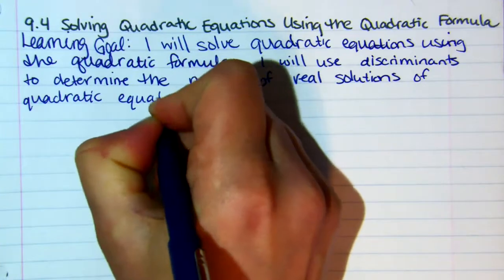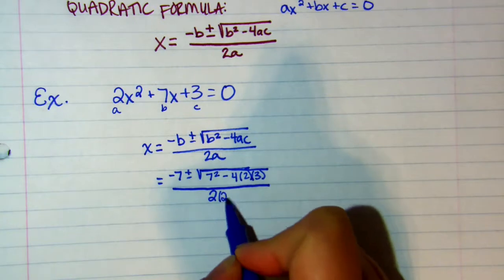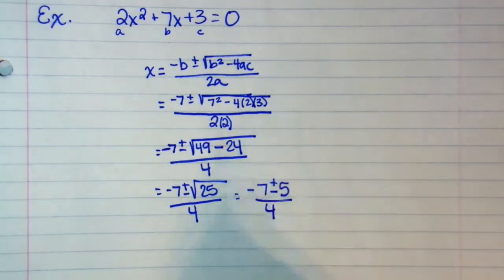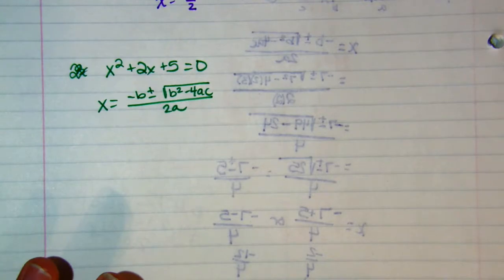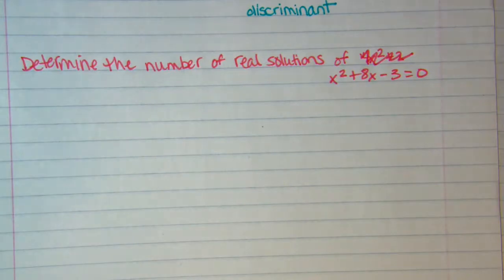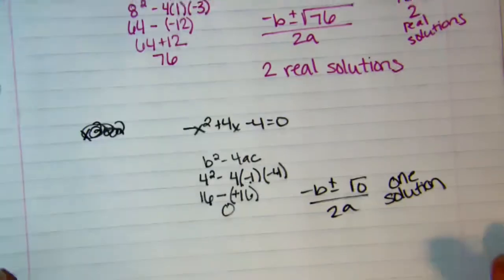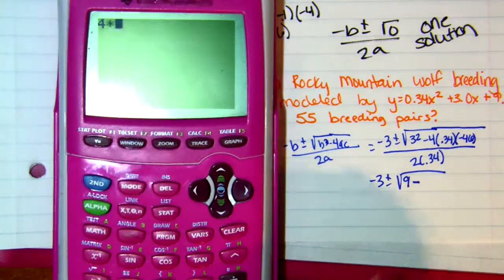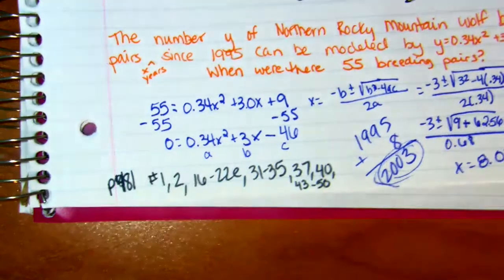9.4 Solving Quadratic Equations by Using the Quadratic Formula